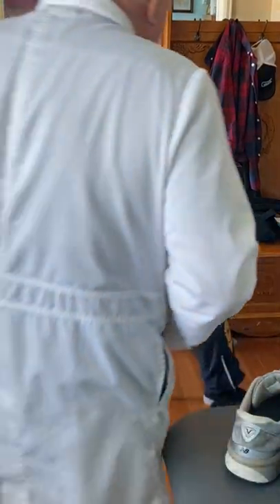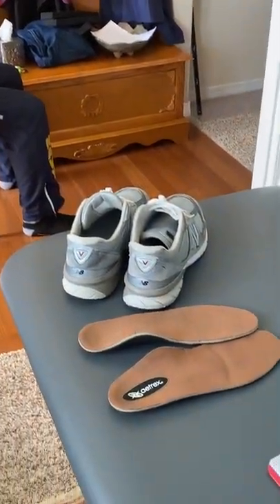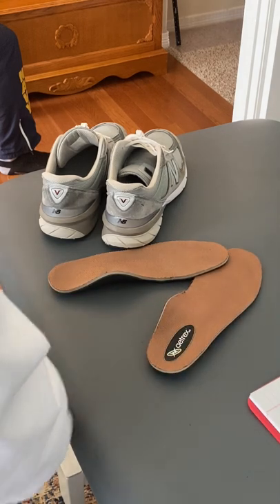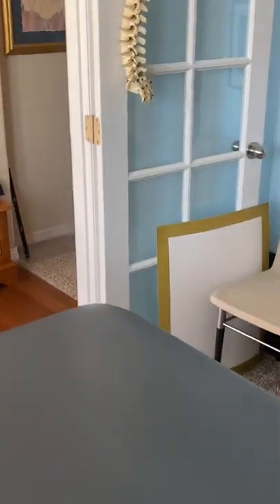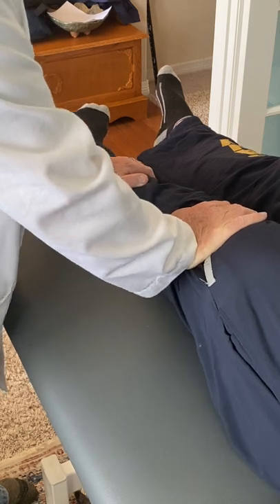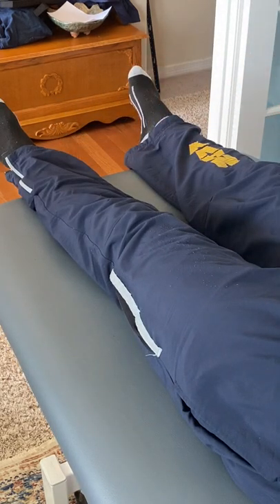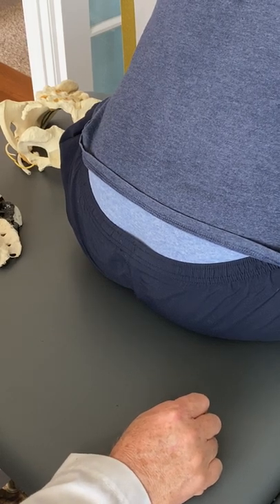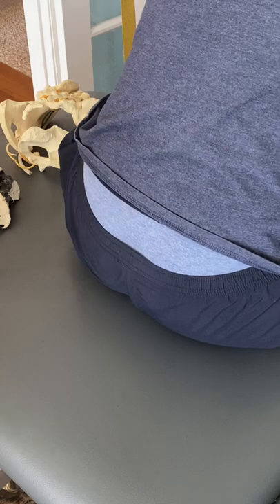Chronic Low Back Pain With Sitting and Standing Multifactorial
This video is presented by Dr. Jerry Hesch, MHS, PT, DPT of Hesch Institute in Aurora, Colorado. Jerry treats chronic pain using a whole-body Manual Therapy and educational approach. He has online courses and publications for clinicians on various manual therapy topics.

Jerry's Sacroiliac, Hip and Low Back pain book

For clinicians interested in our educational offerings John was medically disabled with low back pain which was severe after sitting 30-minutes and standing 10-minutes. Having failed a lot of physical therapy, chiropractor doctors general practitioners (MD) and a spine specialist at National Spine Institute he decided to come to the Hesch Institute in Aurora Colorado for a whole-body evaluation and treatment. The video summarizes the findings and the treatment.
This is presented by Dr. Jerry Hesch, MHS, DPT, PT, HSP of Hesch institute in Aurora, Colorado. Jerry treats chronic pain using a whole-body Manual Therapy and educational approach. For information scheduling an appointment with Dr. Hesch, MHS, PT, DPT or for additional information please go Dr. Hesch treats most conditions in three visits with a goal of making the chronic patients independent of healthcare. Please follow us on You Tube and Facebook at "Hesch Institute". Hesch Institute also provides Home Study Courses and hands-on workshops.